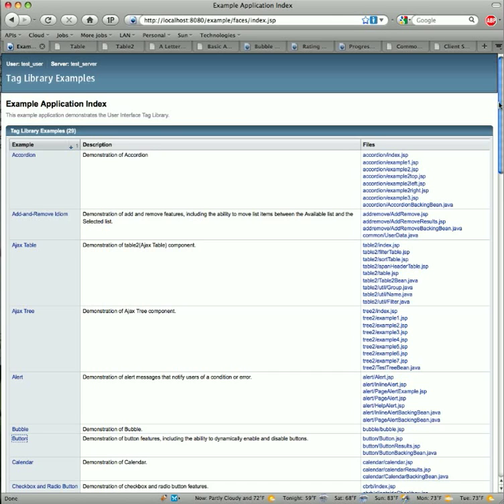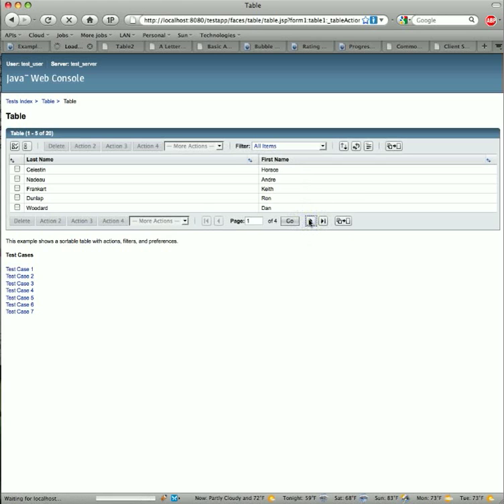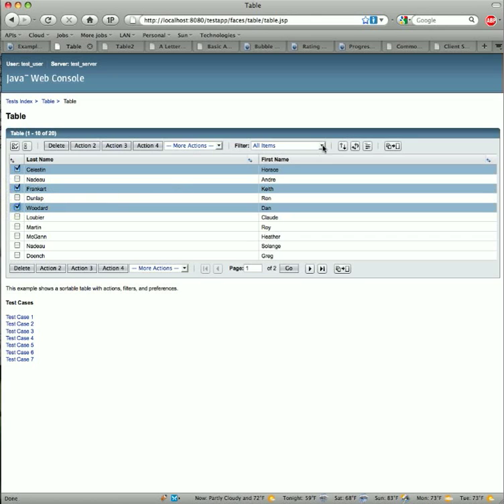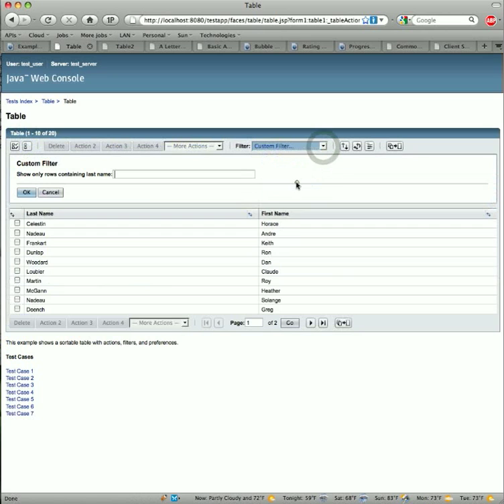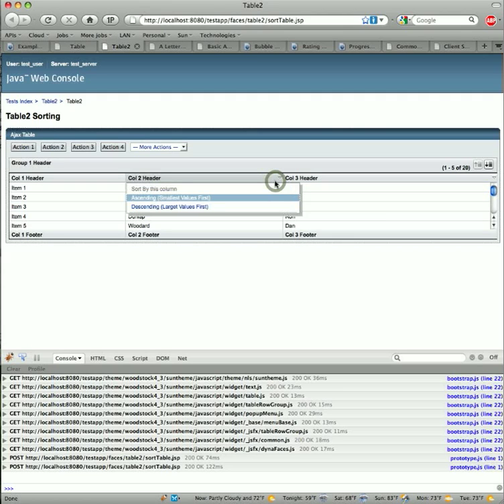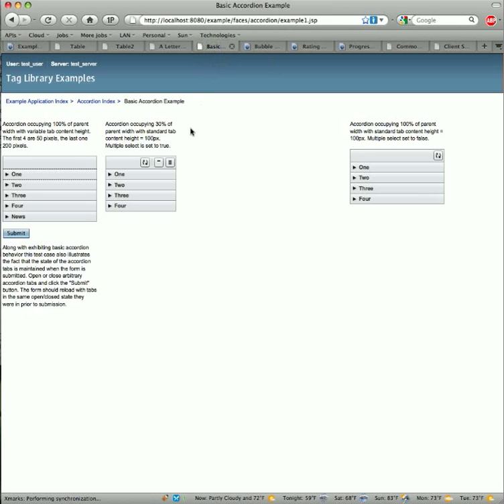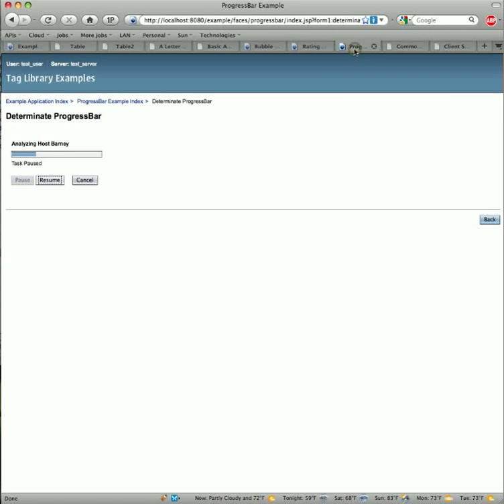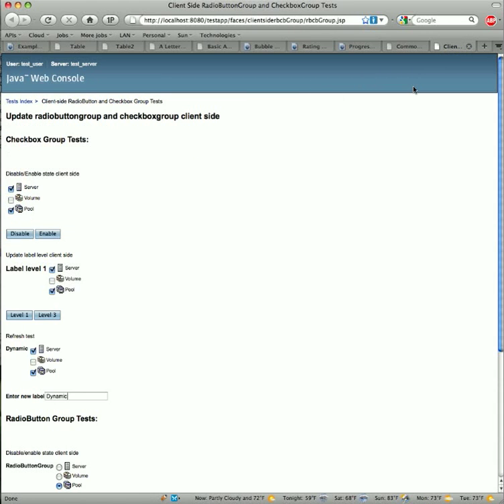Project Woodstock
Project Woodstock Demo